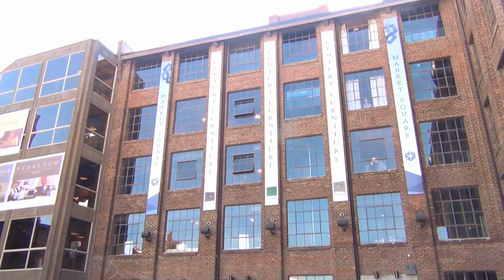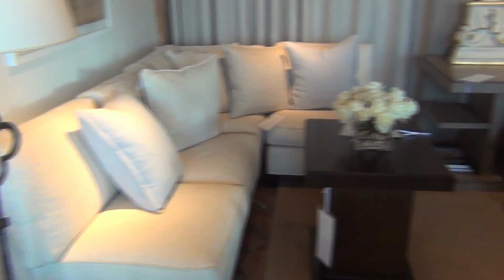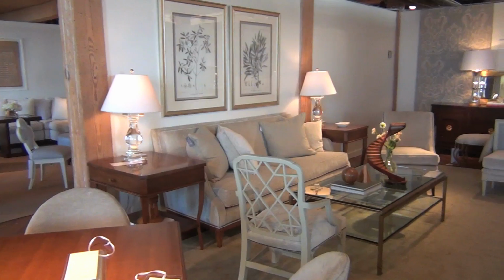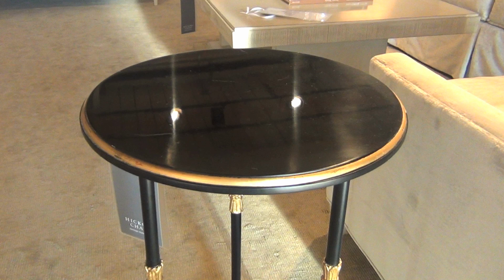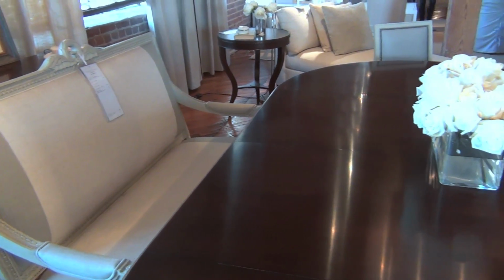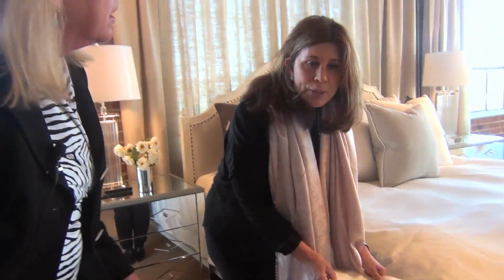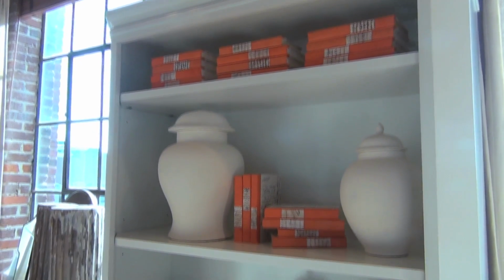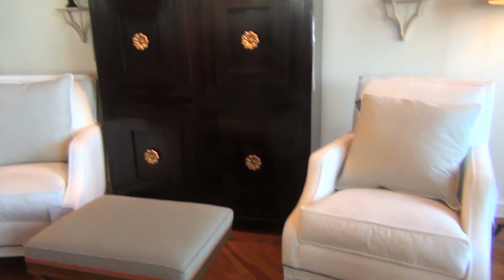Suzanne Kasler Design Tutorial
Suzanne Kasler deconstructs her style tips illustrated in her Hickory Chair showroom during the October 2014 High Point Furniture Market